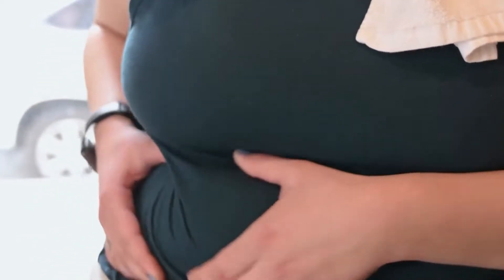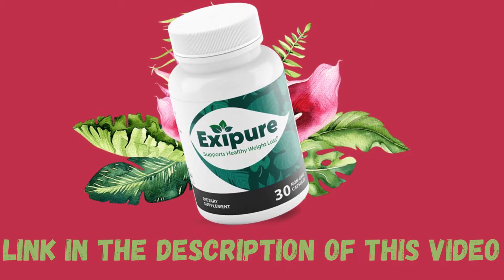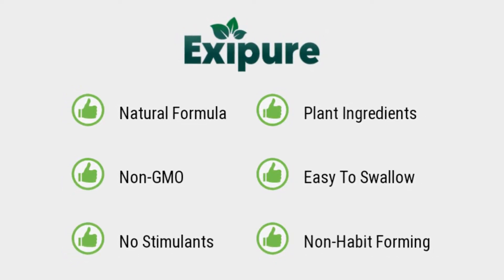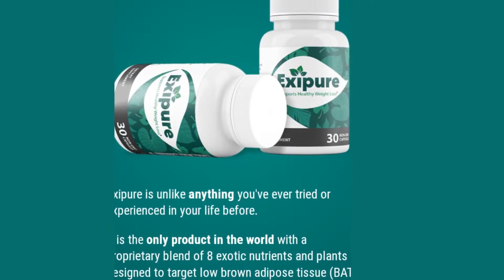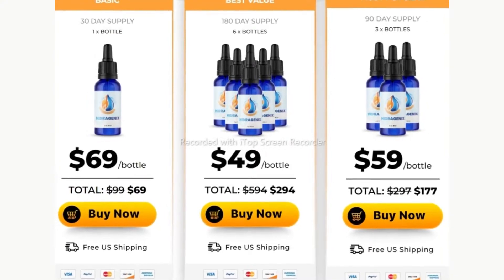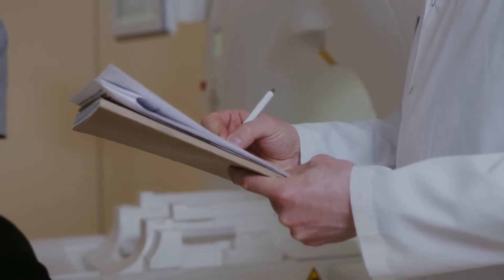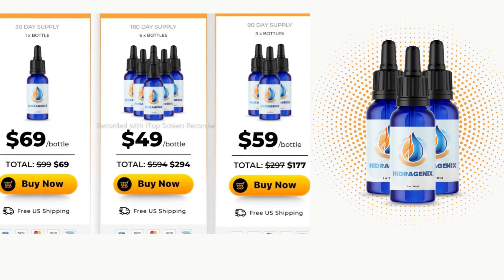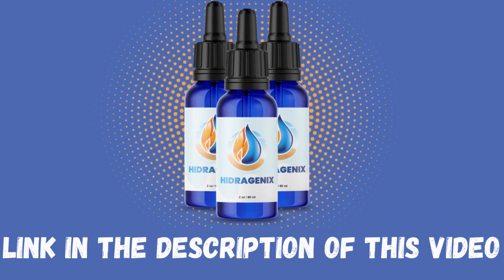🔴 2 BEST supplements for WEIGHT LOSS in 2022 🔴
Hello every one, my name is Clara and in this video I will tell the 2 best supplements for weight loss in 2022.

 These supplements are really great and have helped thousands of people to lose fat in a healthy way, so pay attention to this video because I have important warnings for you.

The first thing I have to tell you is that these supplements are only sold on official sites, so I will leave the links to the official sites in the description of this video to help you.

Now let's talk about these weight loss supplements. the first fat burning supplement is exipure. What exactly is Exipure? Is it safe for you? Exipure is a fat burning natural and effective supplement formulated with eight powerful ingredients that help one to lose weight fast and also helps in fat burn.

Exipure is a very potent weight loss supplement since it raises brown adipose tissue (BAT) levels in the body. It is a weight loss formula that includes the perfect blend of eight natural nutrients and plants.

The manufacturers claim that the formula is 100% safe and triggers healthy weight loss, as well as supports healthy immunity. With daily use, consumers can burn belly fat and other white fat effectively and safely.

you should know also that once you start taking exipure, keep your treatment really strict.

how does exipure work? well when you're taking this capsule with a glass of water, it's going to do several things,  not only will it help with your brown adipose tissue levels, but it's going to also help with your metabolism, by flushing out all the dirt, the impurities and the pathogens from your digestive system, and it's also rich in antioxidants, so it helps fight free radicals and one great thing about this supplement is that you don't need to change a lot in your diet or exercise to lose weight.

Exipure also helps with your leptin receptors once they're balanced you won't have those cravings to eat all the wrong foods.

You should take it for at least three to six months in order to obtain great results.  many people are using exipure for a few months, and are already having results, especially in losing belly fat.

Another very important thing is that you need to drink plenty of water during the treatment, because the water will help the treatment with exipure. the second supplement for weight loss is Hidragenix.

 Hidragenix is a supplement in drops that has helped thousands of people to lose weight. It was created by doctor drew Sutton, a surgeon who specializes in individuals who struggle to lose extra fat.

hidragenix supplement  is a simple way to maintain a healthy weight, Doctor Sutton created a powerful formula which consists of many  extracts of plant such as capsicum, also known as red pepper to accelerate your metabolism,  Coleus Forskohlii Extract, a very powerful plant that helps in weight reduction, vitamin e, assisting in the better functioning of the body, gymnema sylvestre that it is able to lower blood sugar levels and promote weight loss.

It also helps to lose the desire for sweets and fatty foods and reduce appetite, Hidragenix increases weight loss through the acceleration of metabolism which causes the burning of fats and consequently the reduction of measures. in addition to these properties it is diuretic and reduces bad cholesterol levels. these and other ingredients form the successful result of hidragenix.

Now I want to tell how you should take hidragenix. they recommended add 20 drops in a glass of water, the formula works better if the water is warm, but you can also use room temperature water, drink it in the morning on an empty stomach, this is an ancient practice of the Japanese to help in weight reduction and control.

Hidragenix has already been approved by thousands people all over the world. another important warning is that you can test these supplemts, and if for any reasons you don't like them, just ask for a refund and they will give you all of your money back.

And last but not least, if you decide to use one of these supplements, take the treatment seriously in order to have good results.

I hope this video has helped you. i will leave the links to the official sites in the description of this video. if you have any questions leave them in the comments and we will be happy to help you.